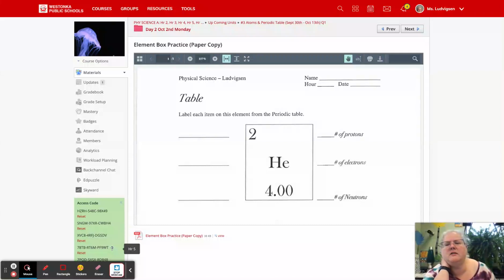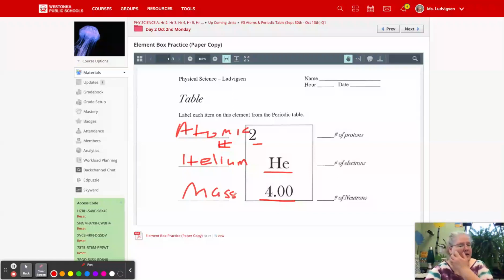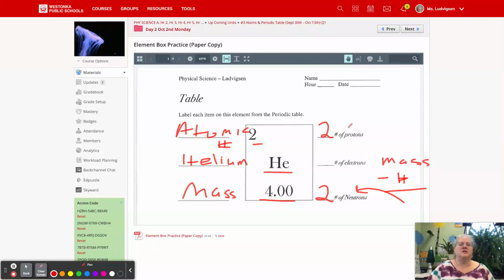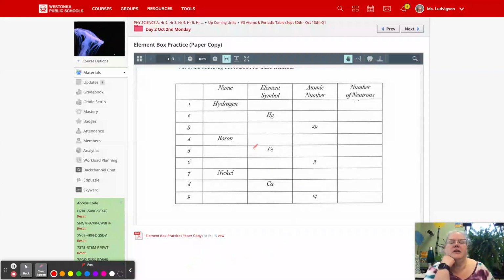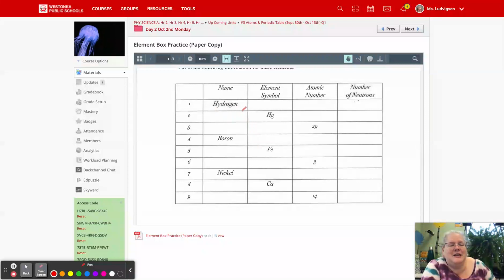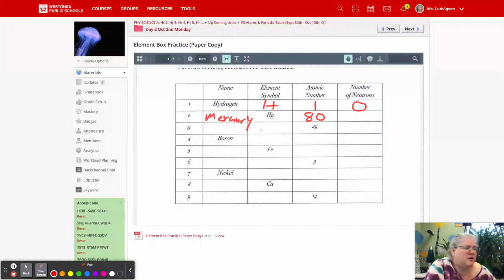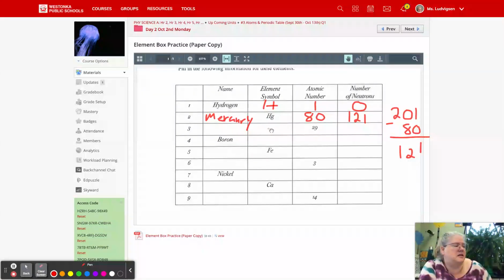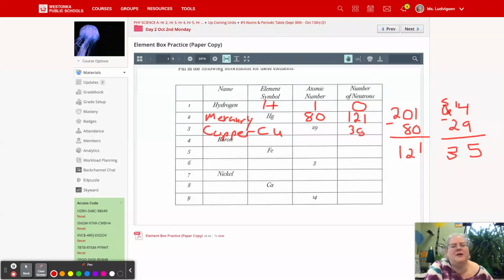Element Box Practice